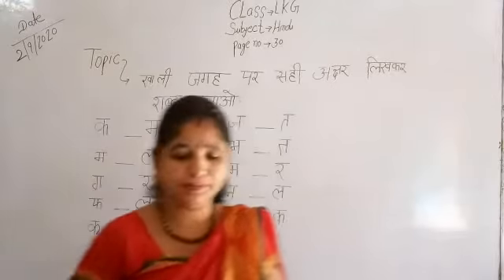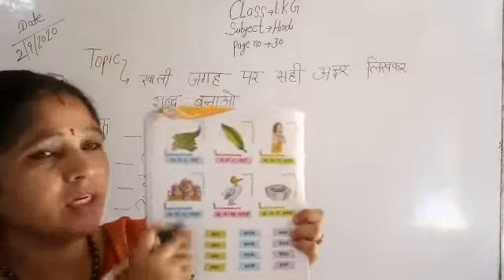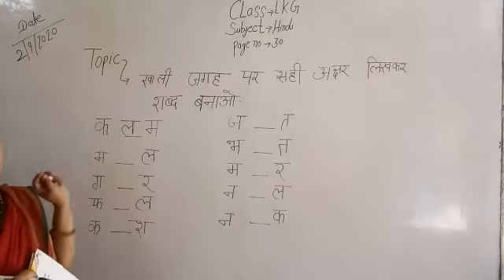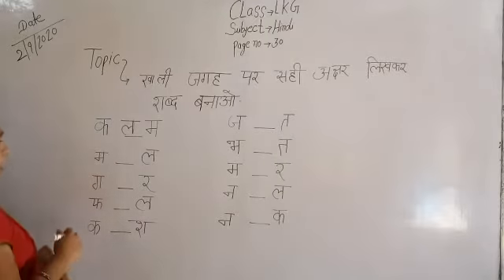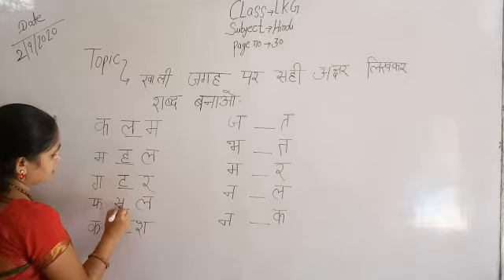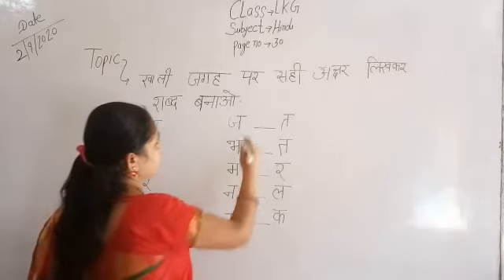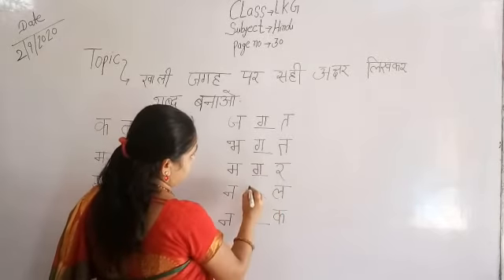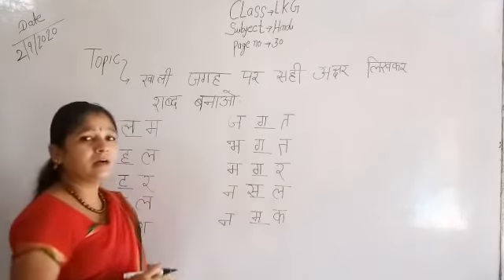Class LKG,Sub Hindi,Page no 30,Topic- खाली जगह पर सही अक्षर लिखकर शब्द बनाओ